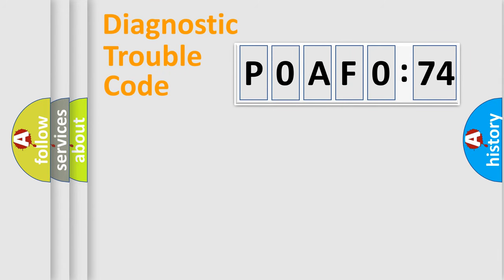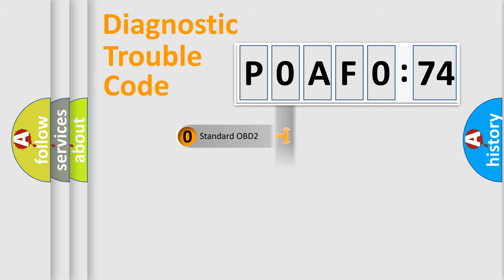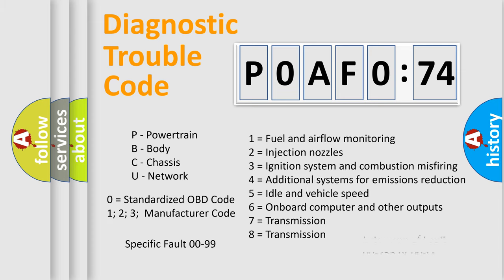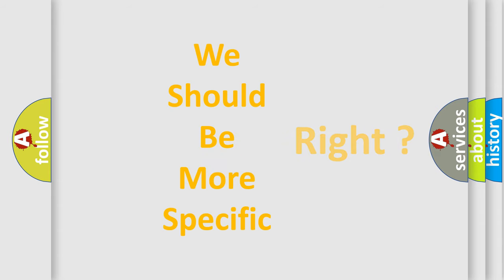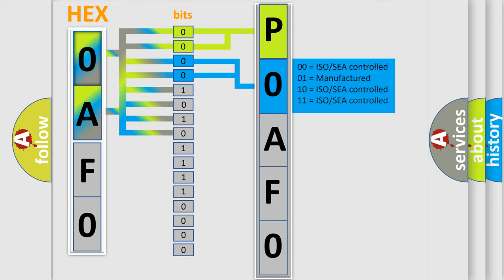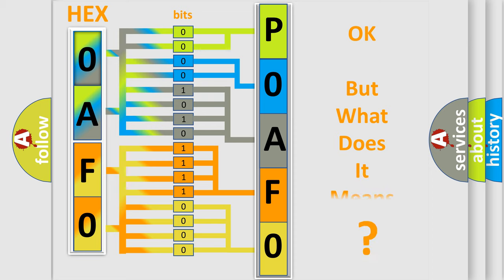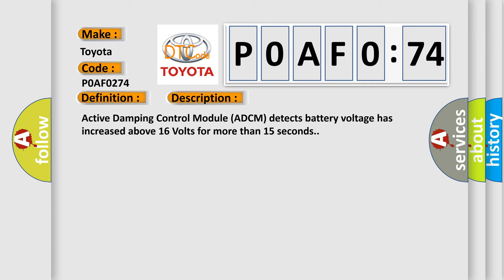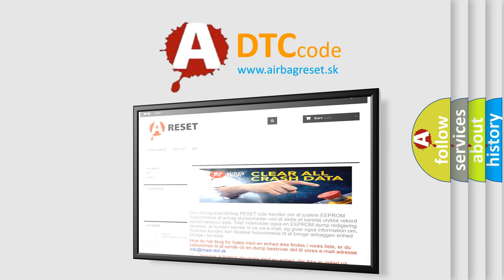DTC Toyota P0AF0-274 Short Explanation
Contents:
0:21 Basic DTC analysis according to OBD2 protocol standard.
1:48 Insight into programming
2:58 A diagnostically understandable description of the Diagnostic Trouble Code
3:05 Basic error definition

Make:
Toyota
Code:
P0AF0 274
Definition:
Battery Voltage - Circuit Voltage Above Threshold
Description:
Active Damping Control Module (ADCM) detects battery voltage has increased above 16 Volts for more than 15 seconds.
Cause:
CHARGING SYSTEM DTCS PRESENTACTIVE DAMPING CONTROL MODULE (ADCM)